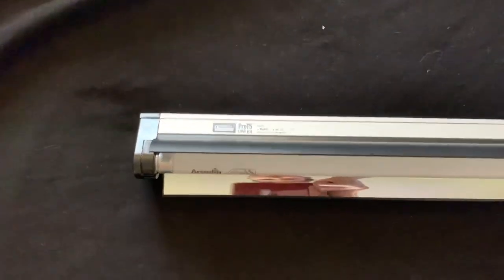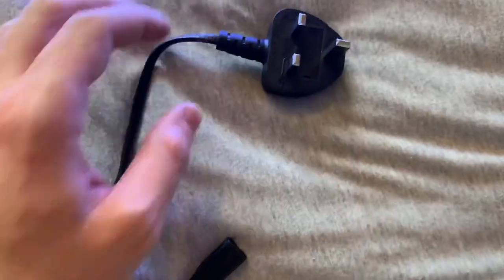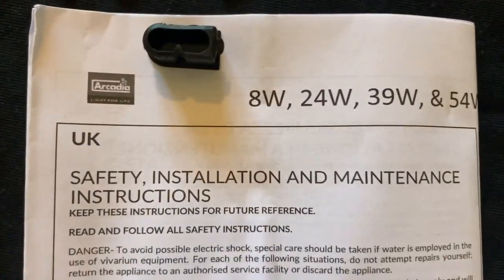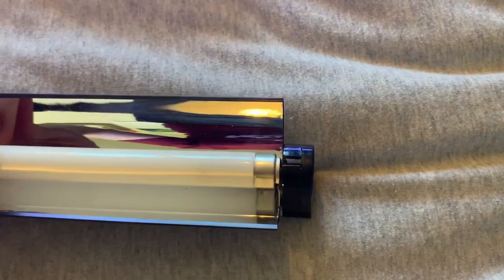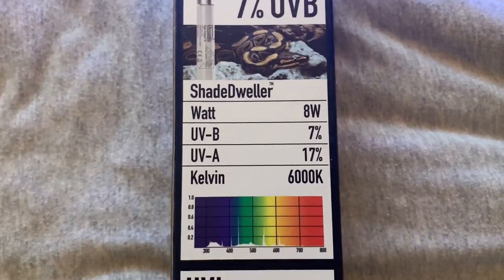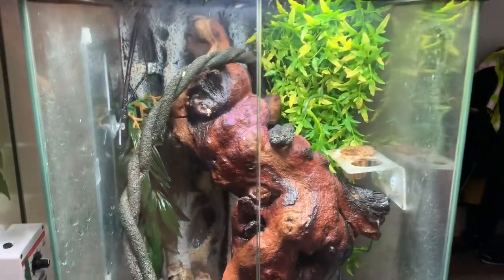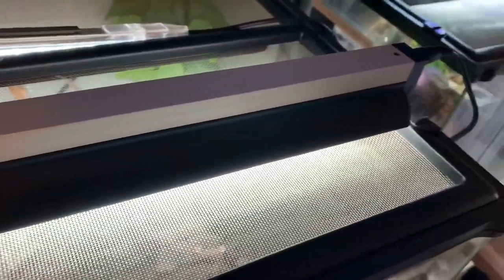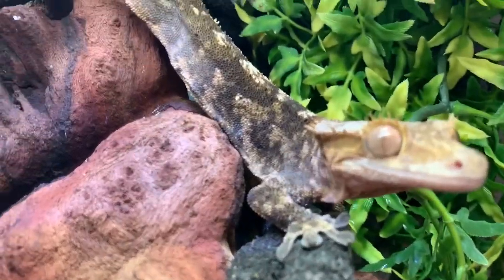Arcadia ShadeDweller 7% ProT5 Kit review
This is a full review of the Arcadia ShadeDweller 7% ProT5 Kit and the benefits it provides for our reptiles , if you have any questions feel free to fire them away in the comments !